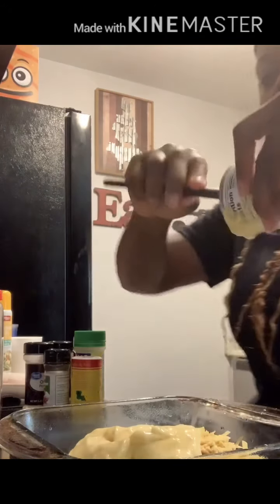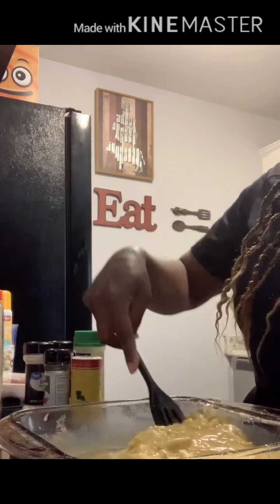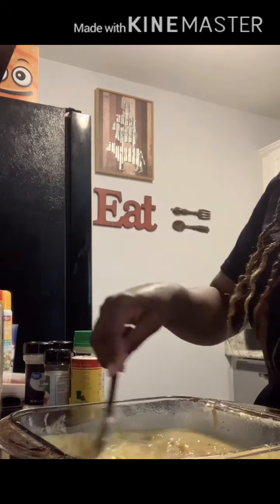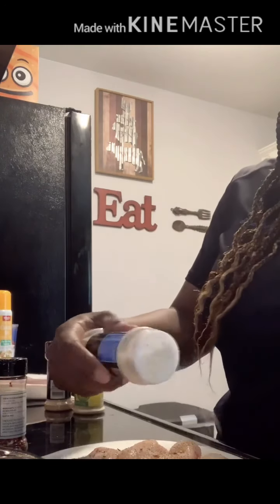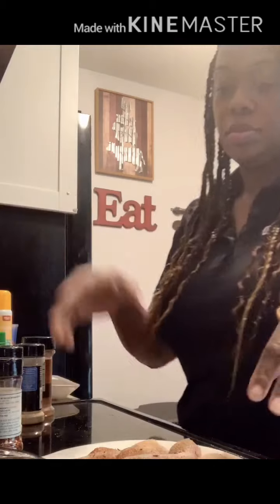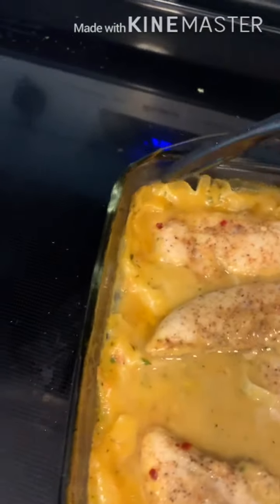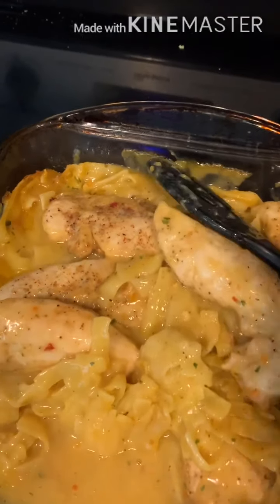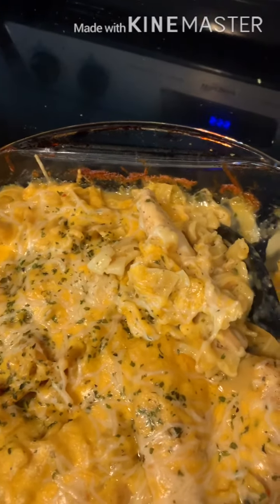Knorrs chicken pasta bake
Recipe for a quick cheap dinner